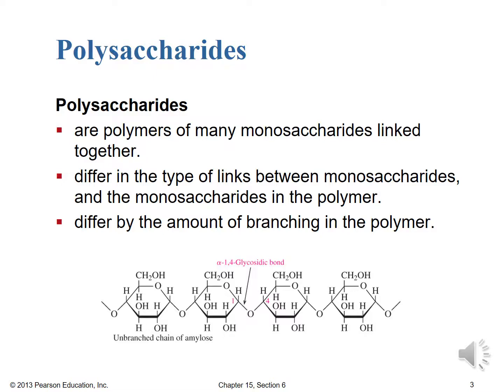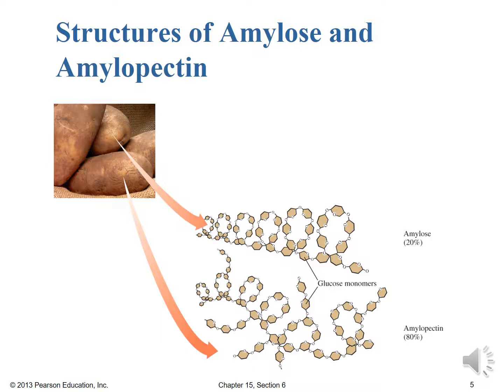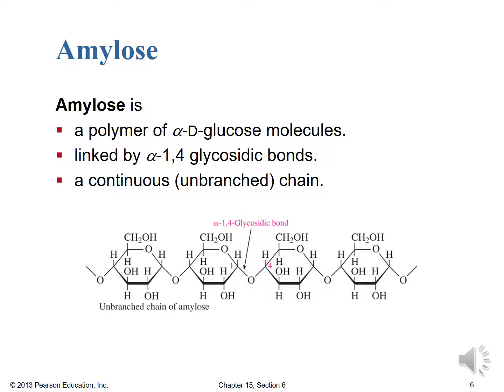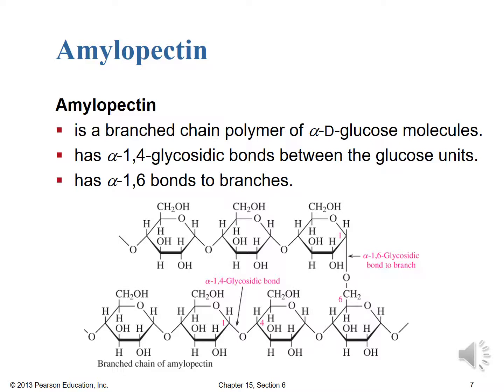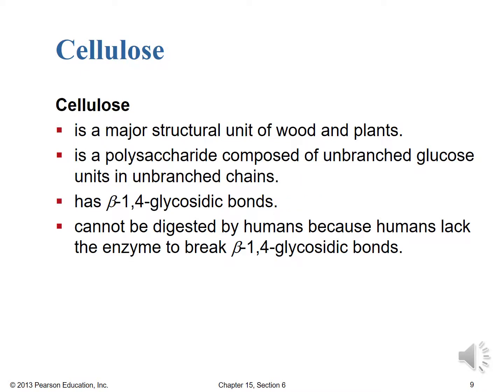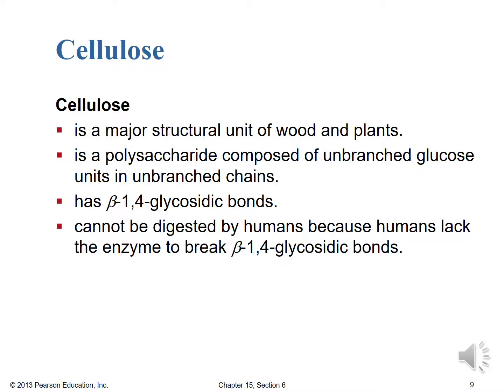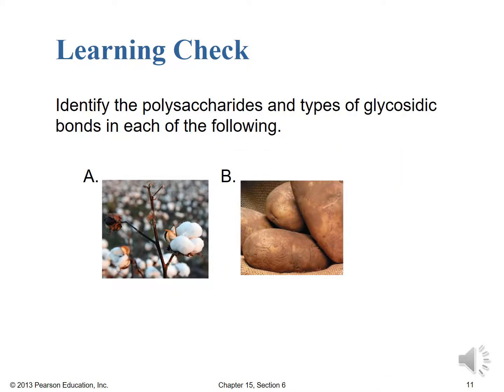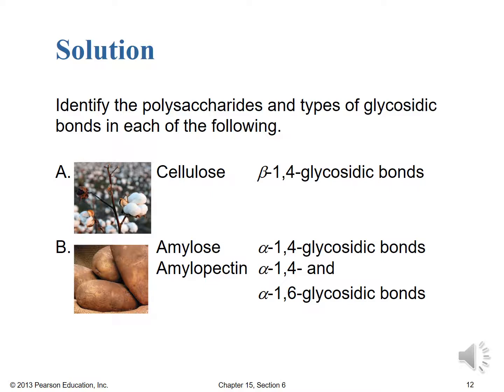15 6 Polysaccharides